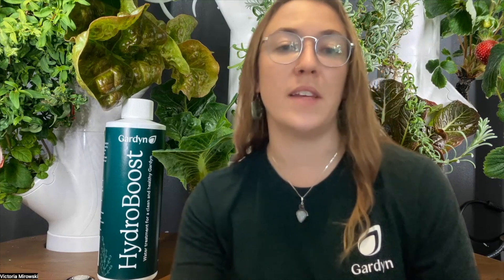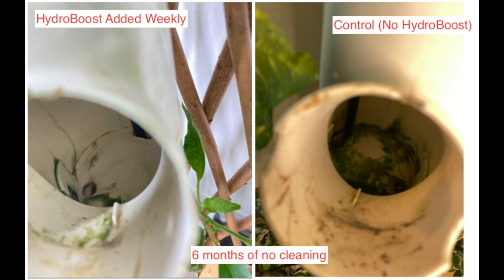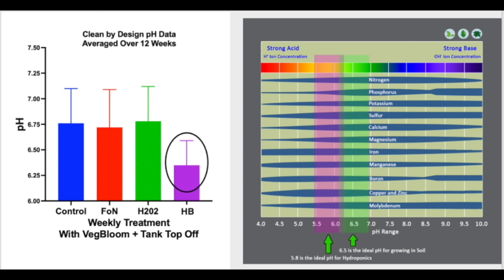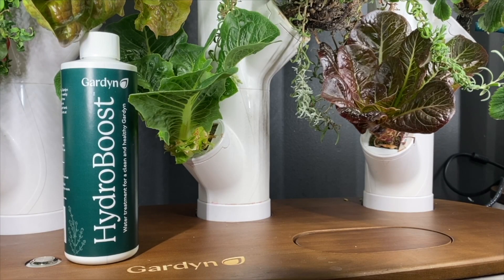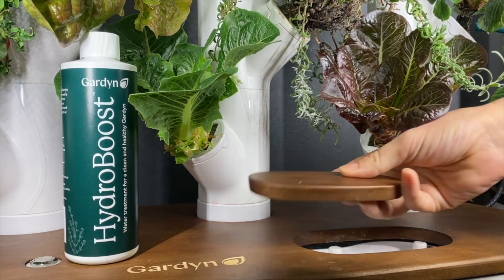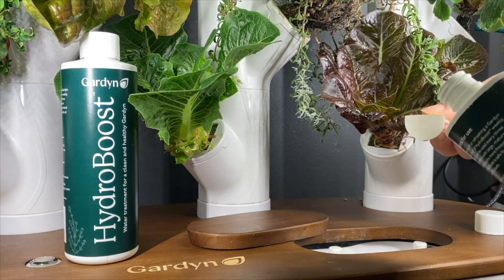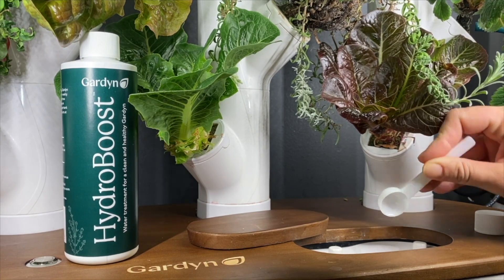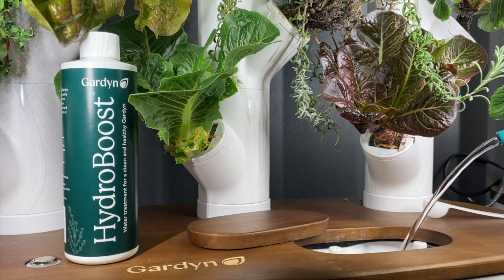HydroBoost™ Plant-Based Water Treatment Solution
The easiest way to keep your Gardyn clean. HydroBoost™ water treatment is a plant-based cleaner that lowers pH, balances plant nutrients, and reduces the need for more intensive cleanings.

The future of food is now. We have the technology to reclaim our produce supply chain, restoring flavor and quality to our plates, time on our calendars, and nature in our lives.

Grow year-round in 2 square feet of space. Our AI-assistant Kelby guides you every step of the way!